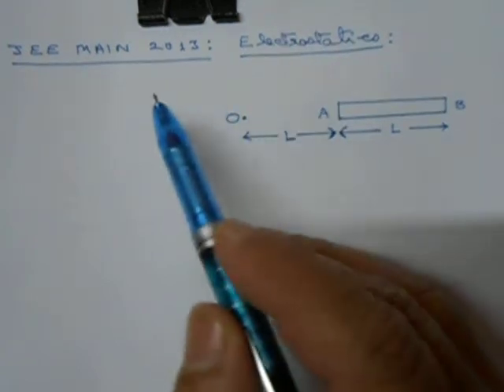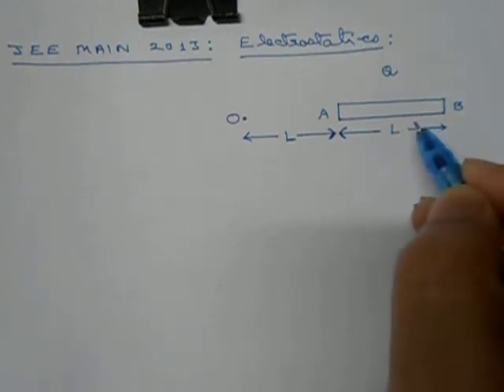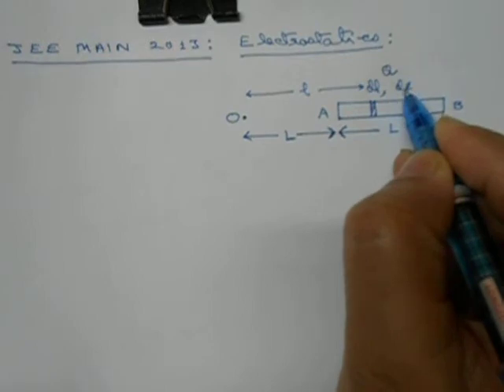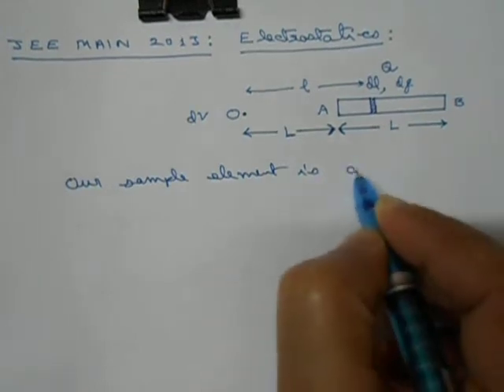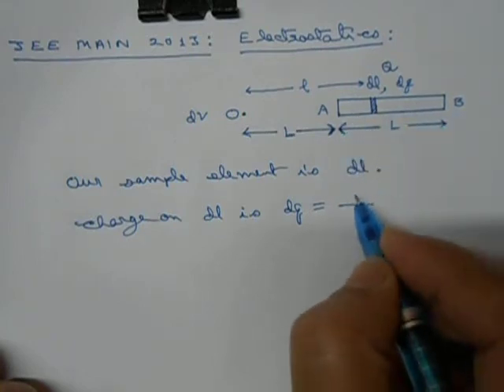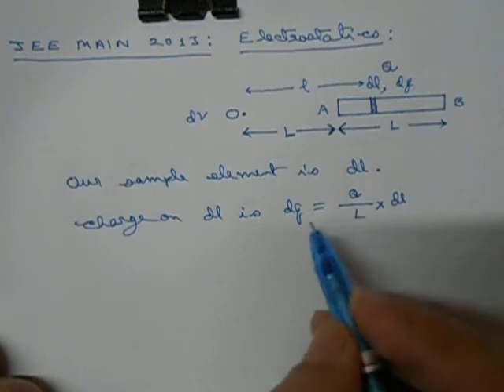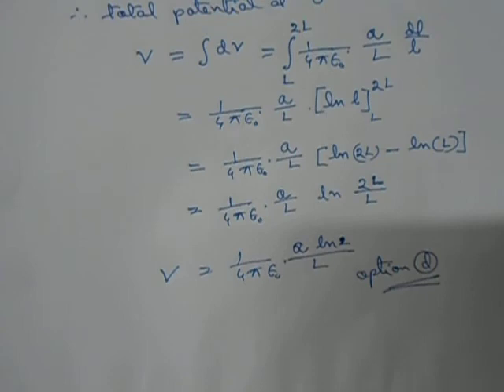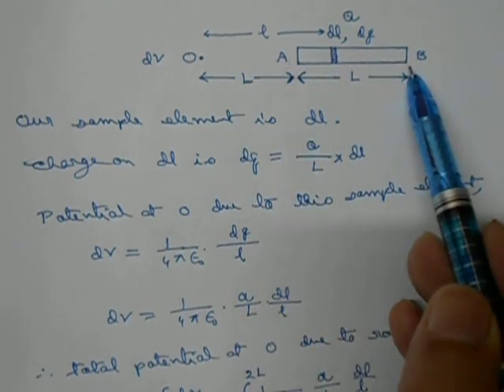JEE MAIN 2013 Electrostatics Question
" for more help with your studies.

Question: A charge Q is uniformly distributed over a long rod AB of length L as shown in the figure. The electric potential at the point O lying at distance L from the end A is: [options].
For the complete question, please visit my and browse to Courseware - Class XII - Questions - Electrostatics - JEE MAIN - Q11.
   You will also find more such videos and other useful course content in the website.